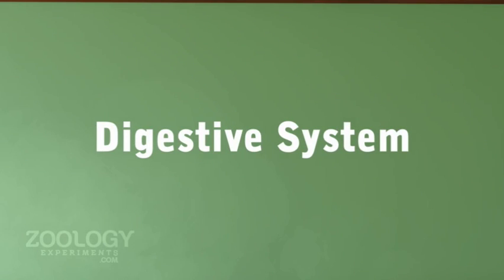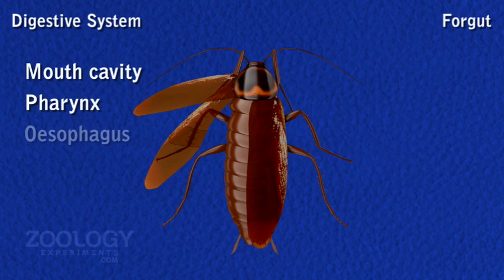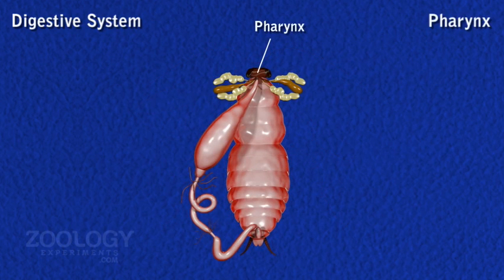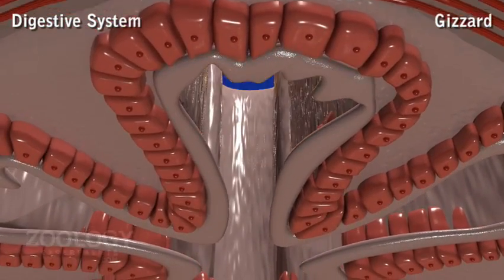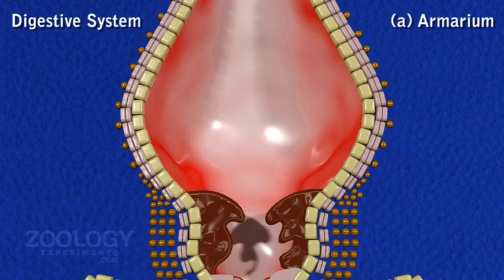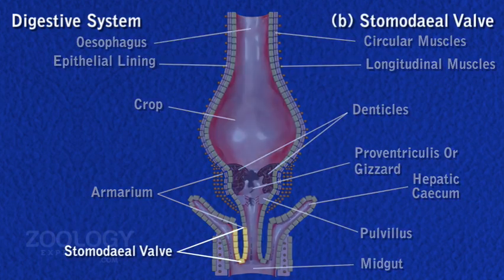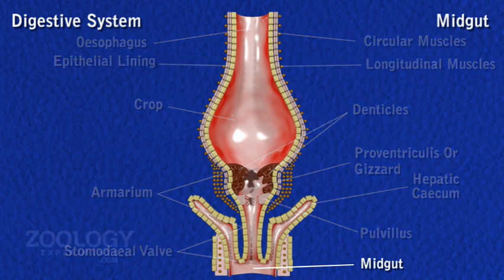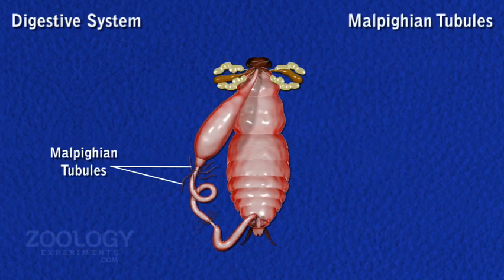Cockroach_Digestive System_6